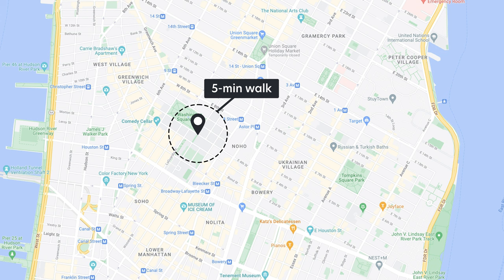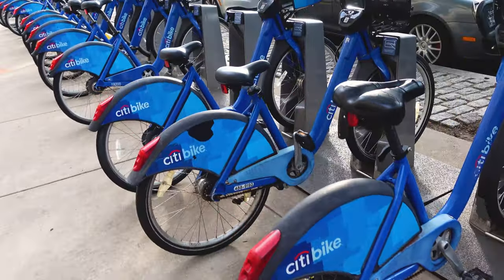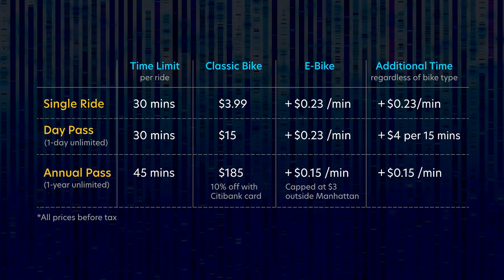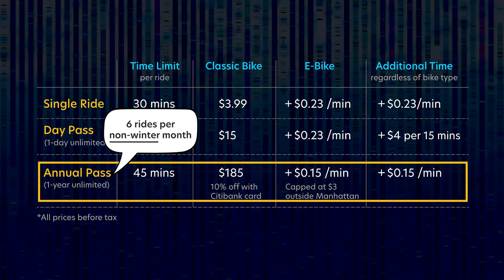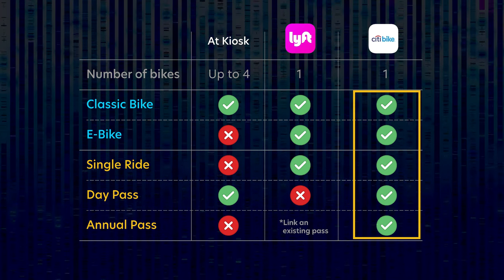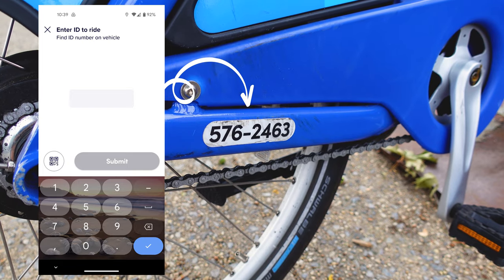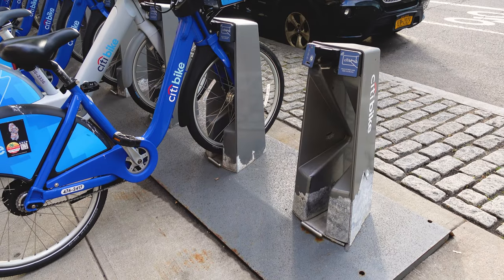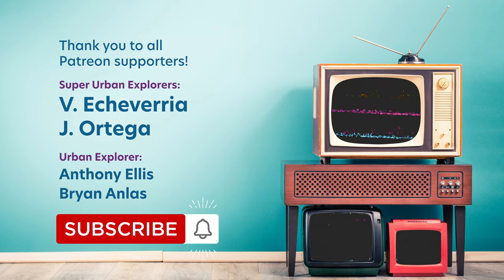How to rent a Citi Bike in NYC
Are New York subways and buses not getting you to where you need to be? Some argue that a bike is the most efficient way to get around NYC (over a bus, walking, and sometimes the subway). But since bikes can be expensive and storage can be a problem, a bike sharing program like Citi Bike provides people who don’t own a bike access one. But how do you rent a Citi Bike in New York? In this video we explain Citi Bike’s pricing structure works, how to start and end a Citi Bike ride, and other useful information that’s good to know.

00:00 Intro
01:28 Overview and Type of Bikes
02:05 Cost / Price Structure
04:44 Paying and Starting a Ride
07:28 Ending a Ride

ALL the things to do in New York → youtu.be/zMhQn1ocDzI
When you move to New York → youtu.be/TiPK1iBj-bo